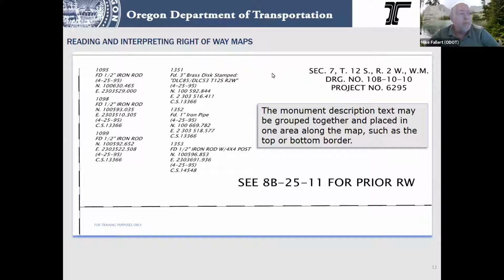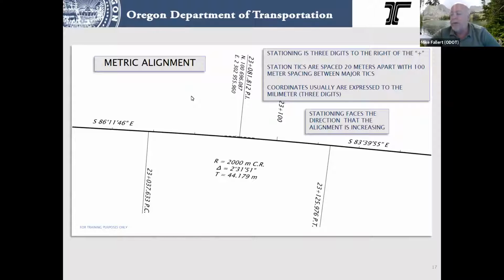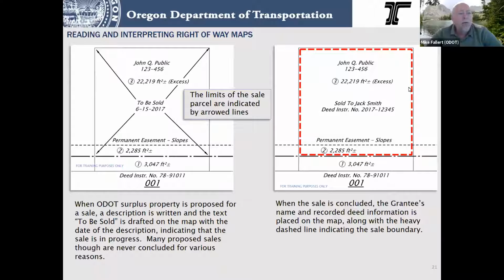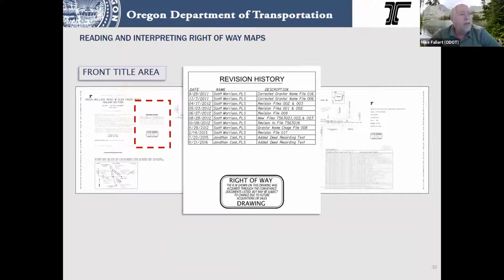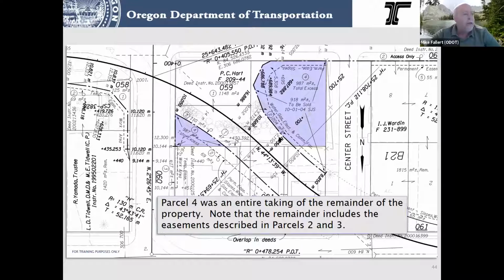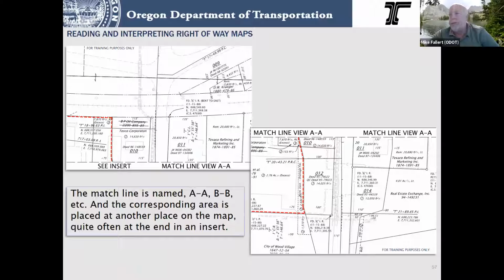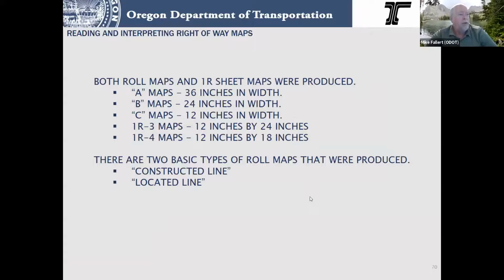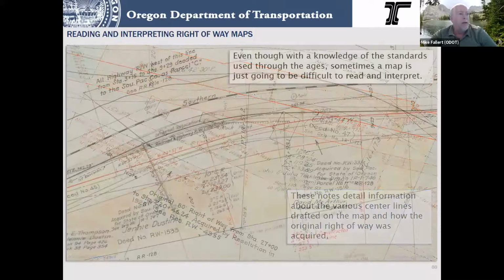Reading and Interpreting RW Maps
ODOT’s March 23, 2021 virtual presentation of understanding and interpreting our Right of Way maps. Presented by Mike Fallert, PLS – Lead Right of Way Surveyor.